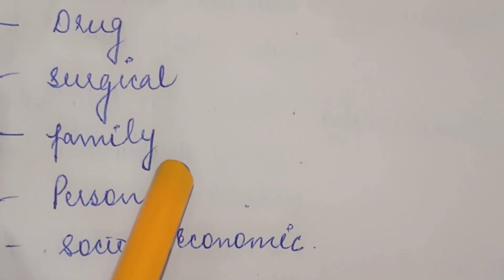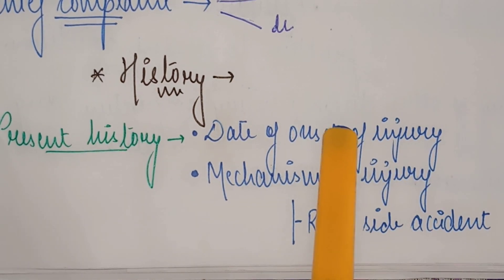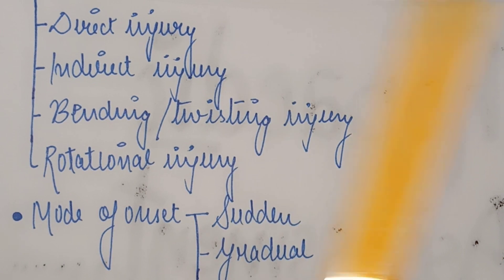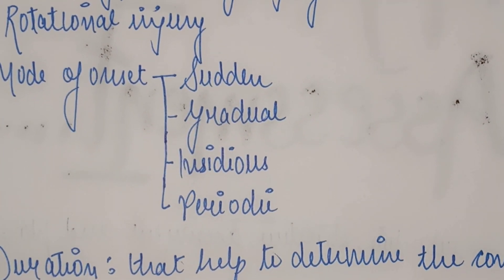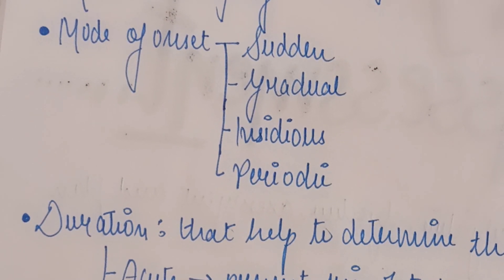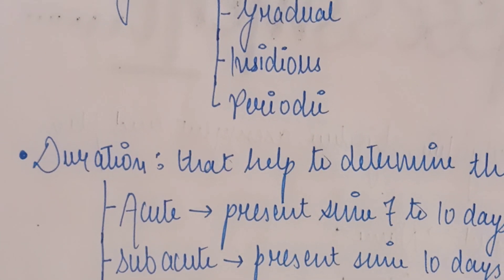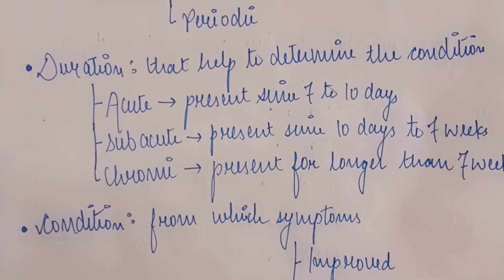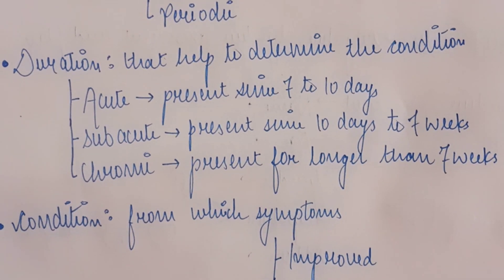Present history in detail part 1| general physiotherapy assessment || physio gainer